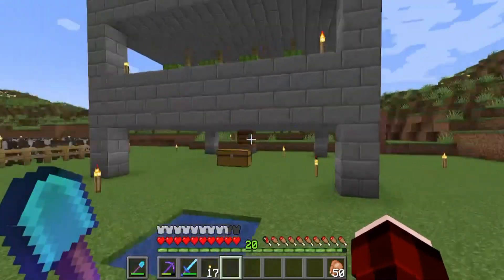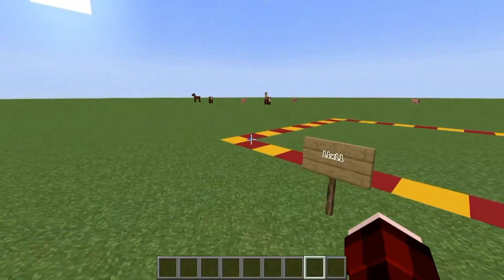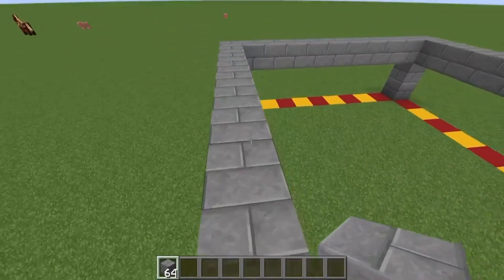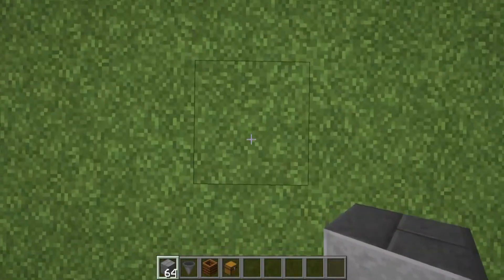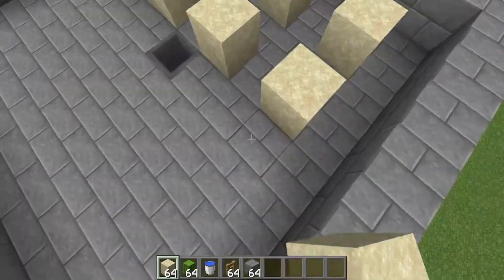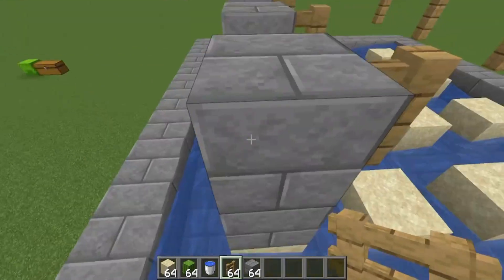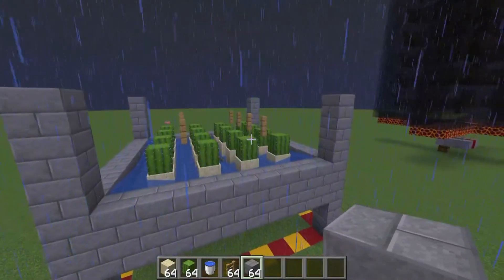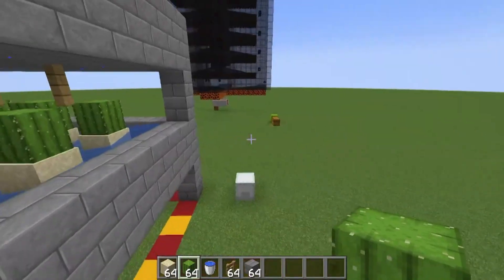How to build a SIMPLE Bonemeal Starter Farm Minecraft JAVA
This is a great way to start your world especially if you want to start getting a farm going for food... Anyways really hope this tutorial helped you all